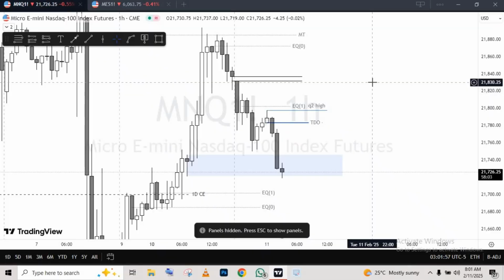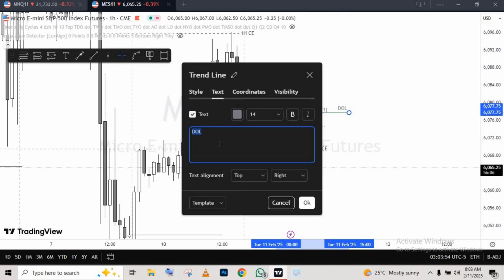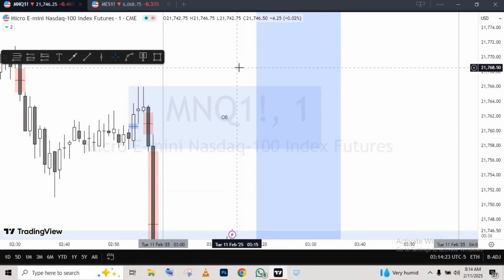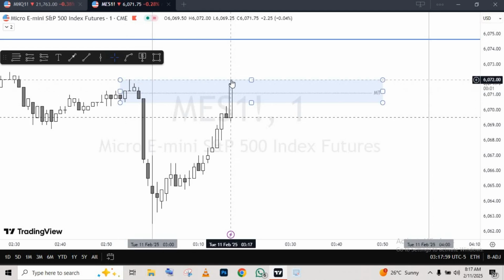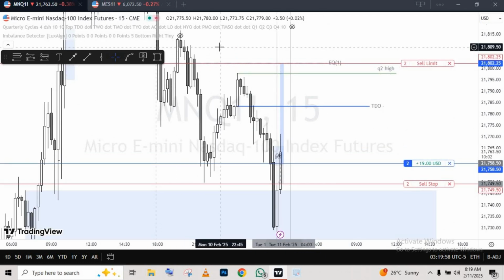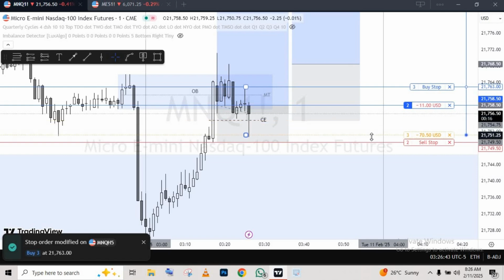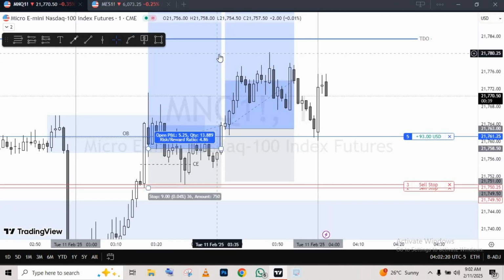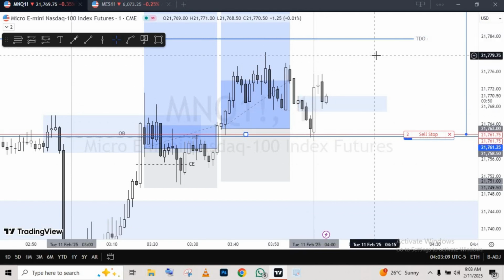Trading Micro E-Mini Futures In London Kill zone | ICT Trading Strategy on Nasdaq 100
This video showcases my London Kill zone executions and thought process on Nasdaq 100 Index Futures, using the New Day Opening Gap as Draw on Liquidity.

I missed the 9:30 EST buy because I decided not to trade. Price had exceeded my sellside objectives and I didn't think they would deliver to the New Day Opening Gap(NDOG) at that time.